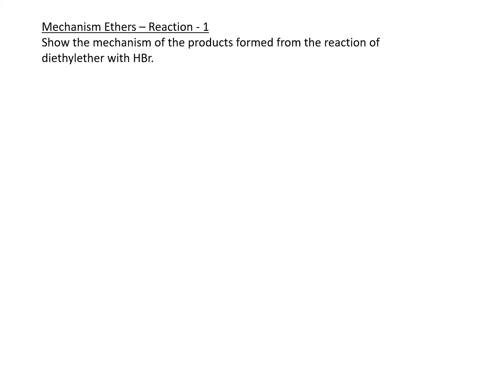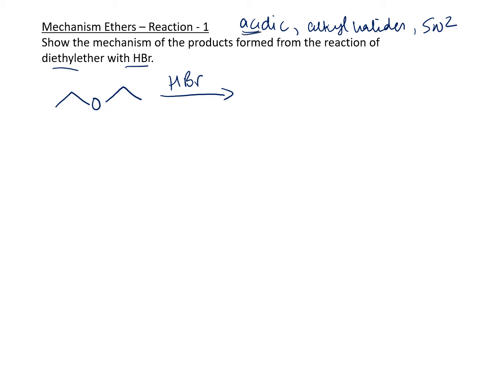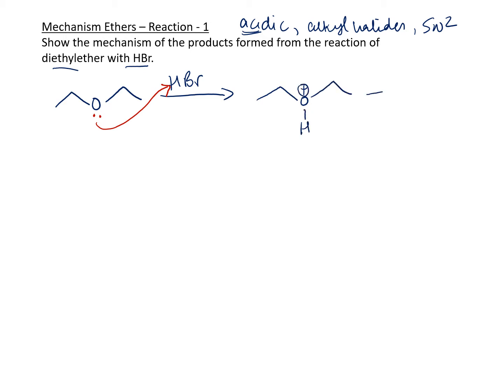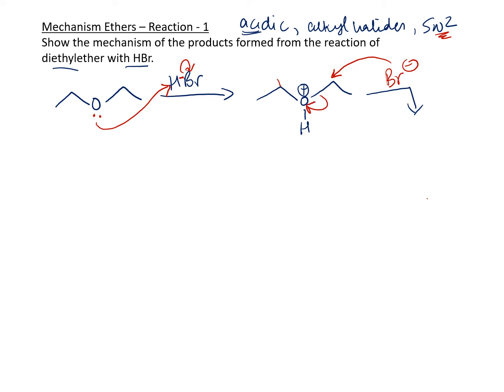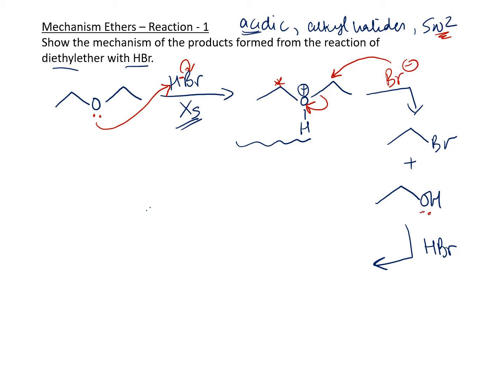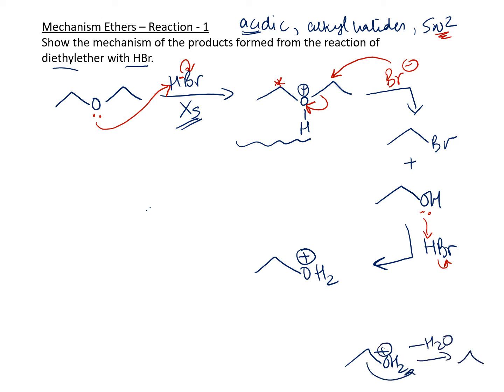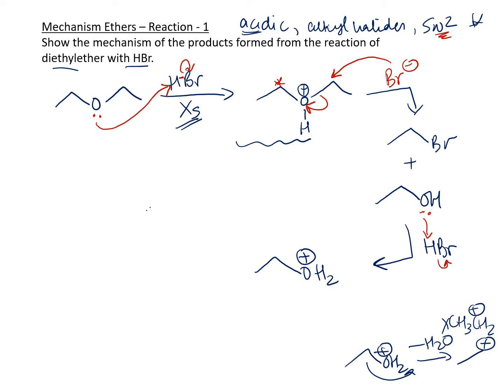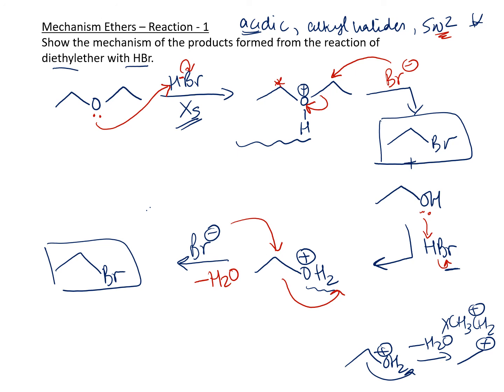13 02 Ethers 1 Mechanism